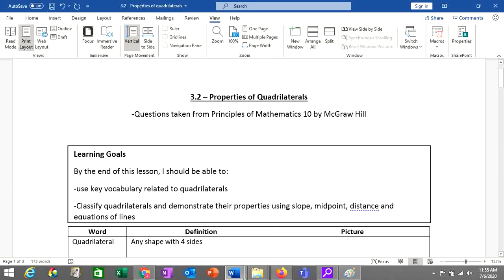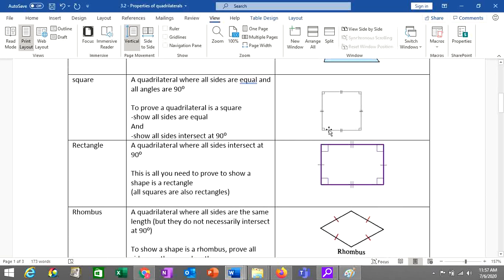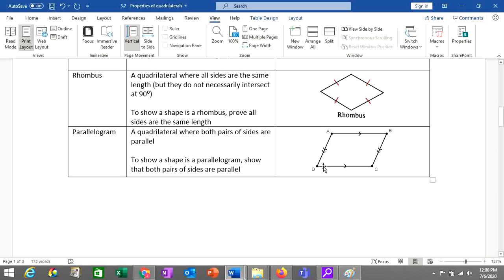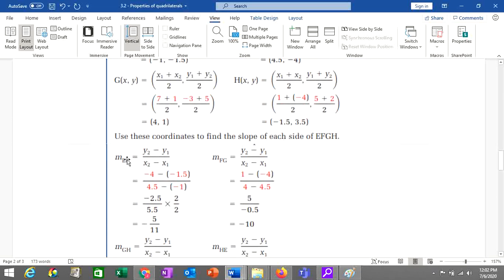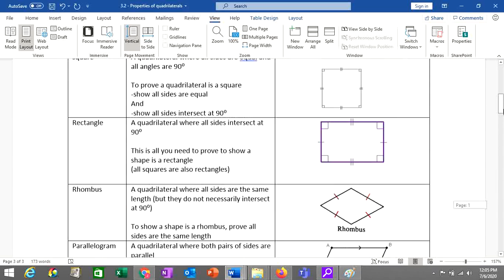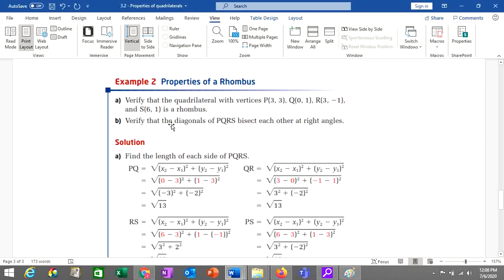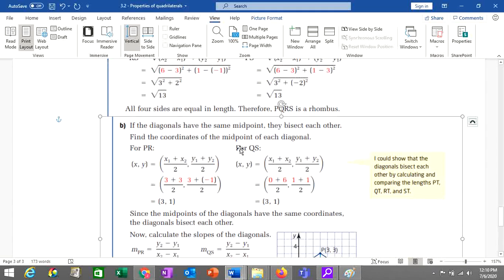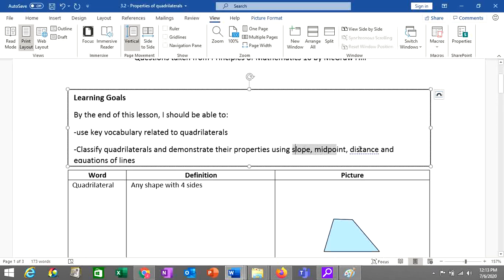3 2 Properties of Quadrilaterals